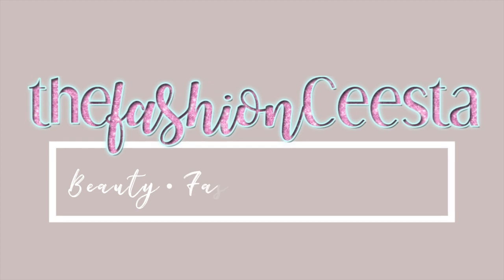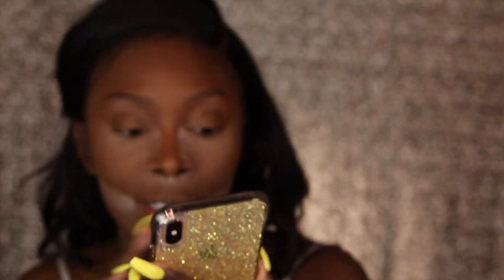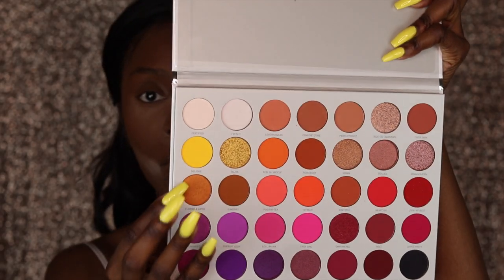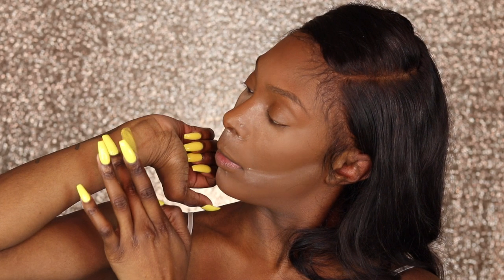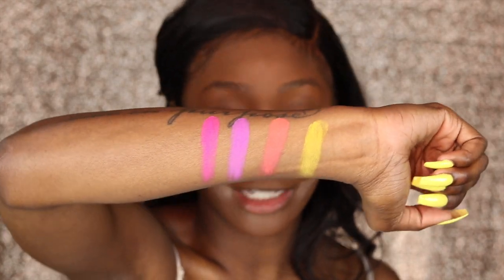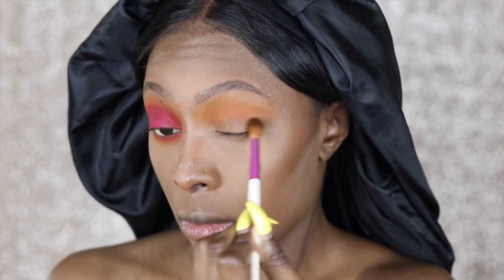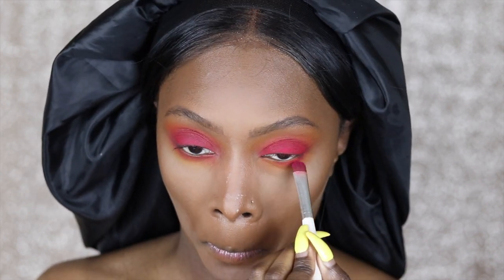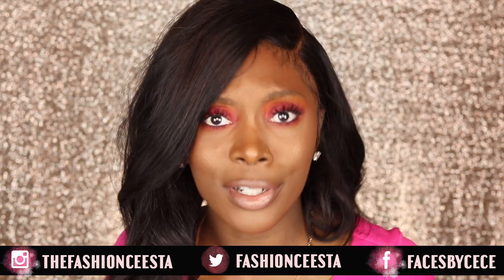RE-UP or REPO | Jaclyn Hill x MORPHE VOLUME II PALETTE SWATCHES + MAKEUP TUTORIAL | thefashionceesta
Hey Babes,
I'm still gagging over this Jaclyn Hill x Morphe Volume II Palette. This was actually the very FIRST video I filmed with this palette but the part of the tutorial (you'll see once you watch) that looks different, got deleted so I had to RE-RECORD it for you guys. I hope you enjoy the video
xo,
thefashionceesta

Canon T7i
Ring Light

F O R  B U S I N E S S  I N Q U I R I E S  ONLY